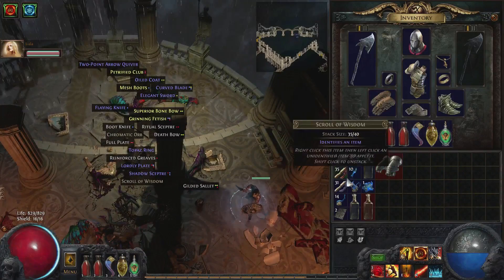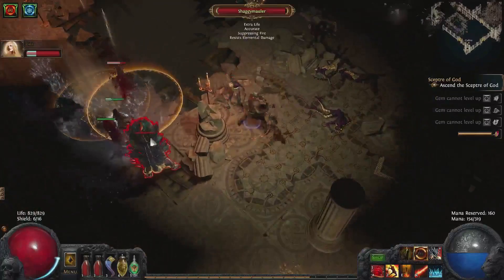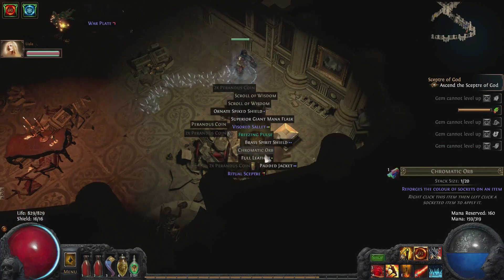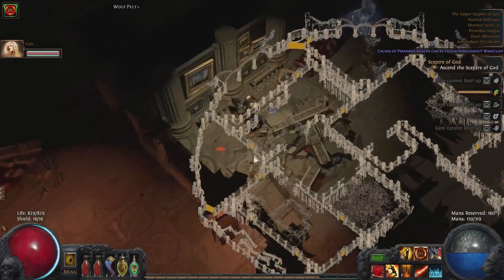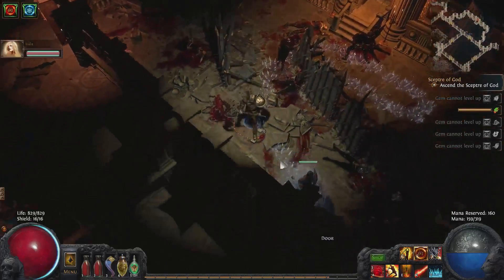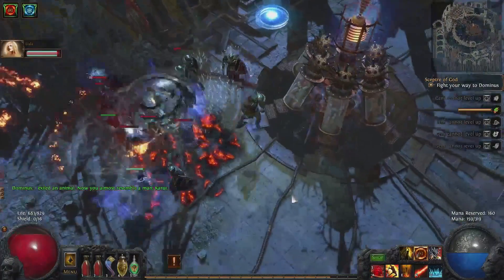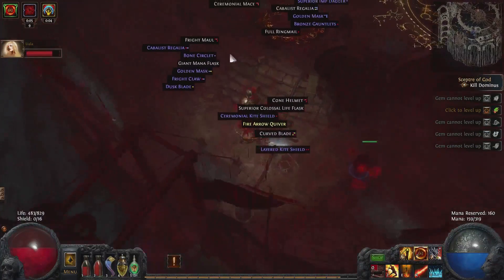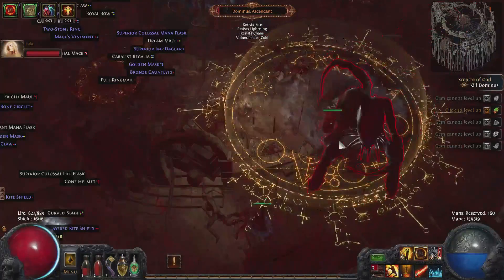Path of Exile Ascendancy #43 - Slaying Dominus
We arrived at the last boss of act 3. Time to slay his ass...